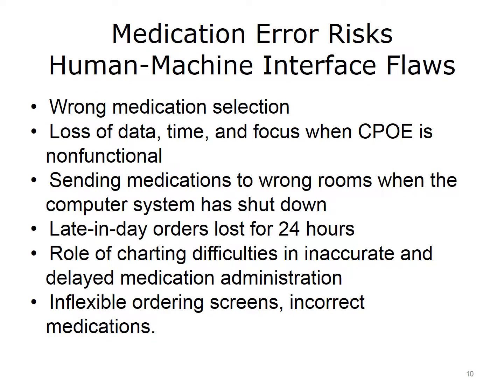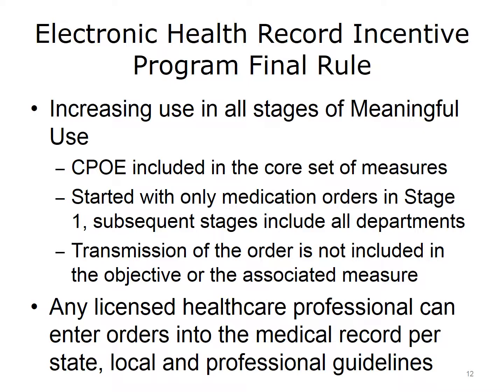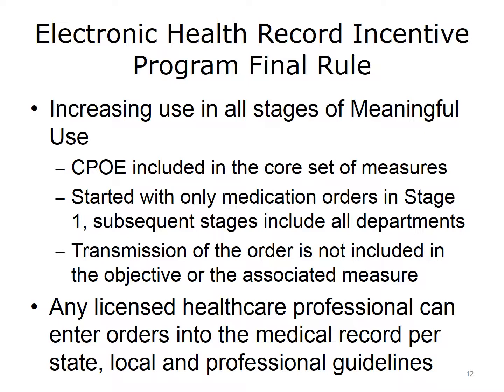ONC Component 6 Unit 4 Lecture b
Component 6: Health Management Information Systems

Unit 4: Computerized Provider Order Entry (CPOE)

Lecture b: Aspects of CPOE:
 • Value to adoption
 • Common barriers

Description: This lecture will describe the major value to adopting CPOE applications, identify the common barriers to adoption, and summarize the potential impact CPOE has on patient care safety, quality and efficiency, and patient outcomes.

Summary: This lecture described the major value to adopting CPOE applications, identified the common barriers to adoption, and summarized the potential impact CPOE has on patient care safety, quality and efficiency, and patient outcomes.